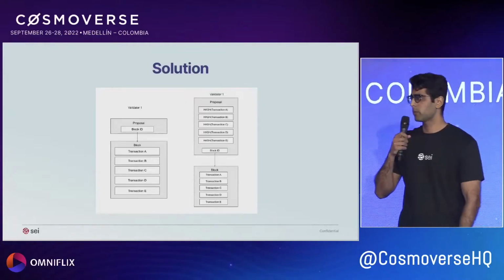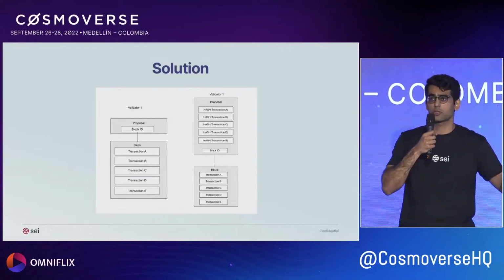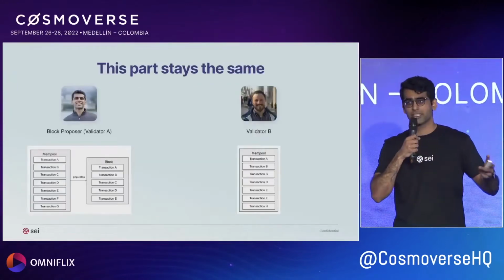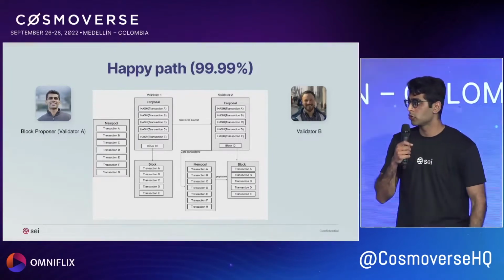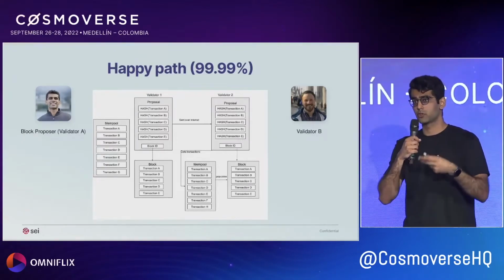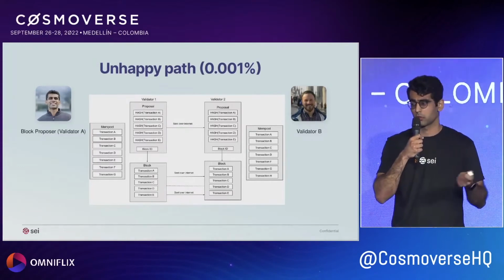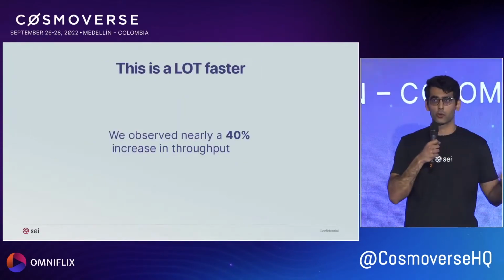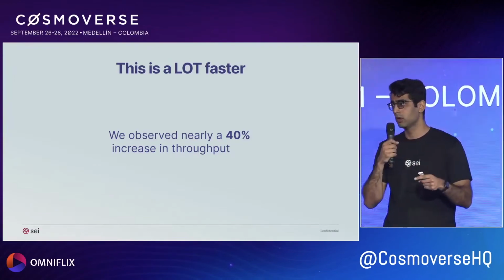🔥♒️ Jay Jog are on the stage Cosmovers🔥♒️# SeiNews Sei problem solution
🔥♒️ Jay Jog is on the stage Cosmovers🔥♒️